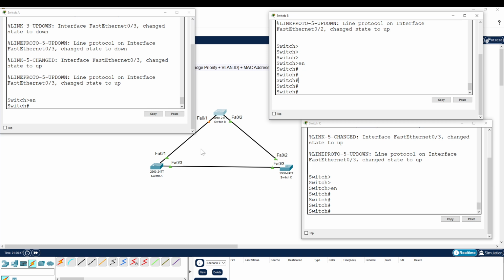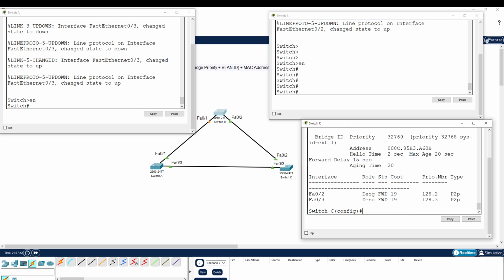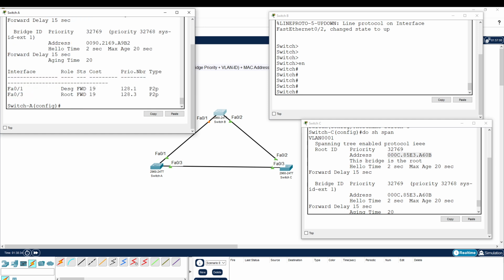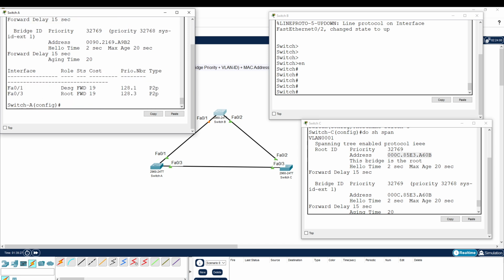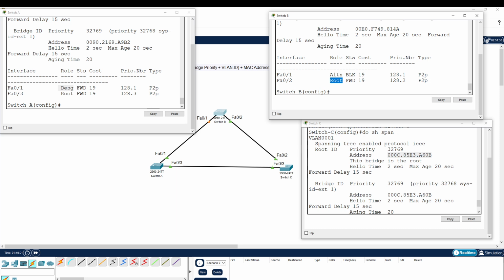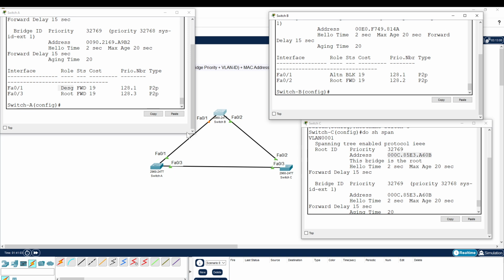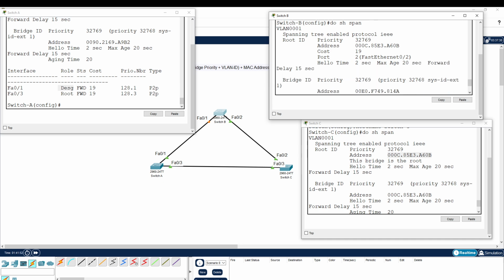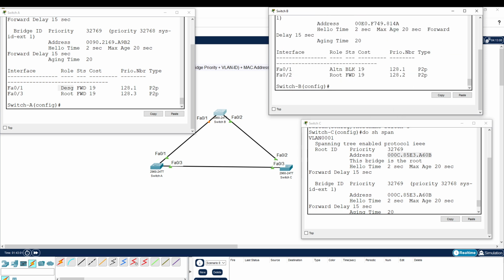Cisco: From Loops to Logic: Understanding Cisco’s Spanning Tree Protocol-Part01